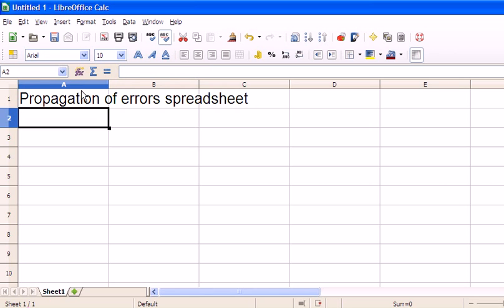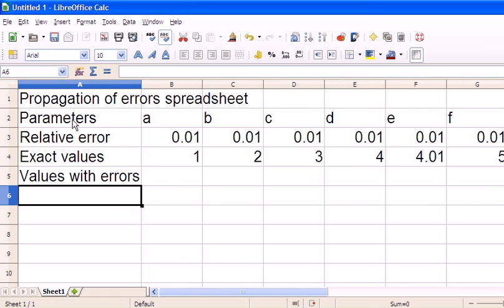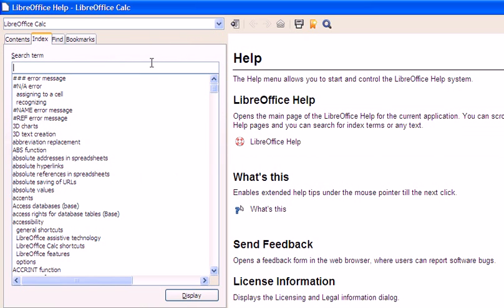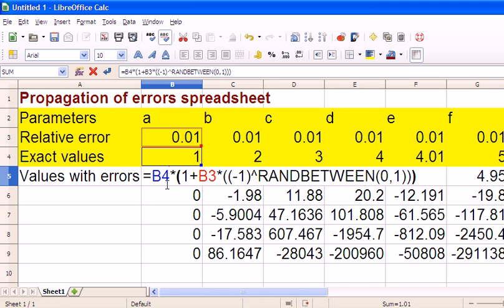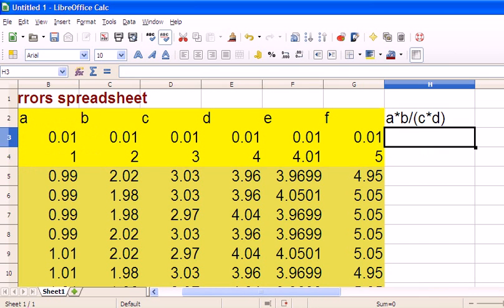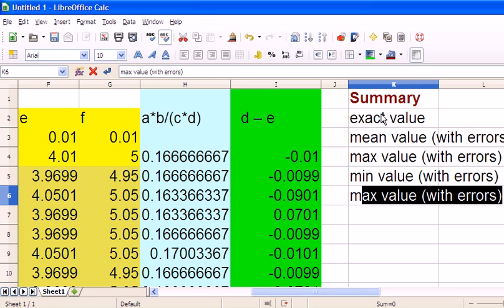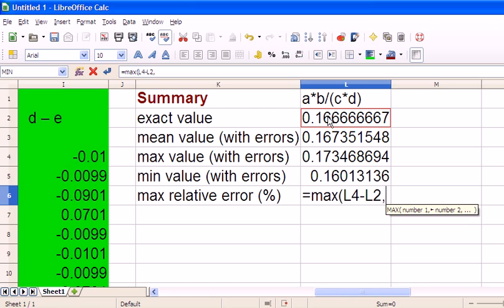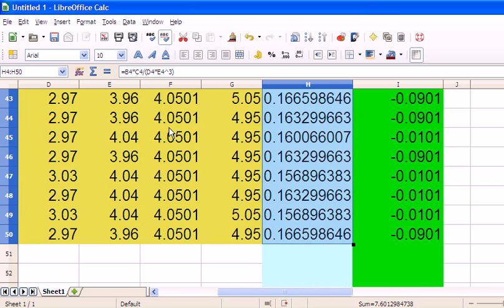aae spe propagation eng2